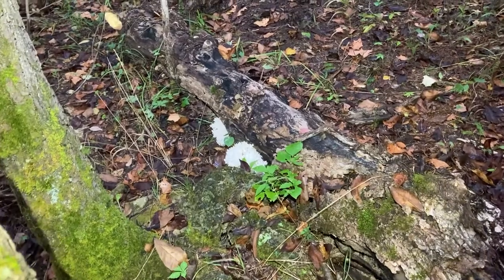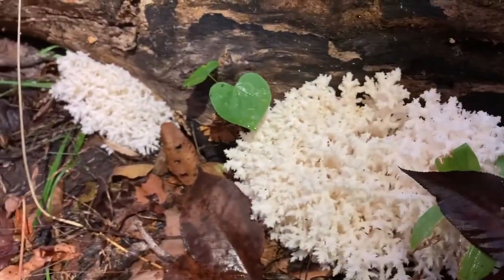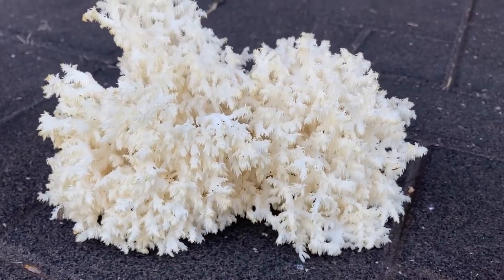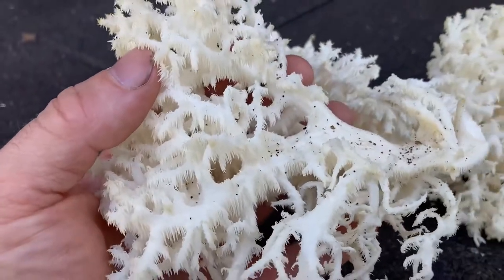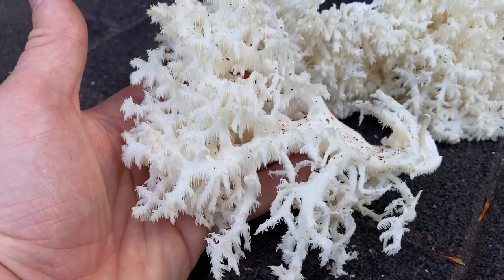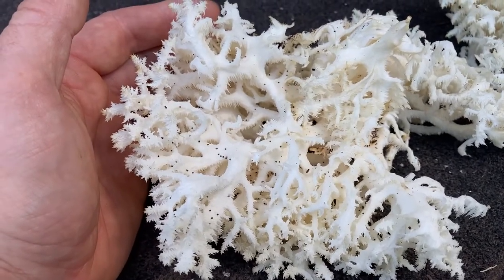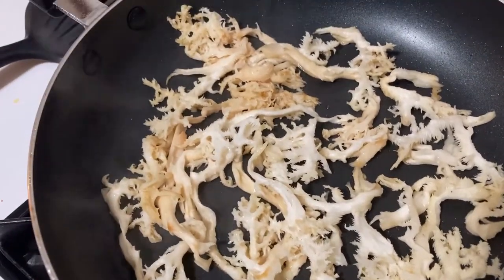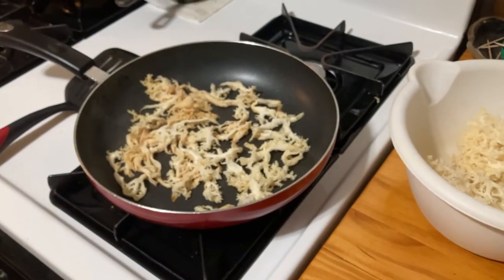Shroom Spotlight - Comb Tooth Mushroom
Here's just a brief look at the Comb Tooth Mushroom (Hericium coralloides).  PLEASE DO THOROUGH RESEARCH BEFORE TRYING ANY WILD MUSHROOM. DO NOT USE THIS VIDEO AS YOUR ONLY GUIDE.